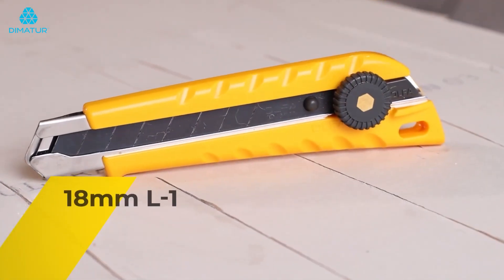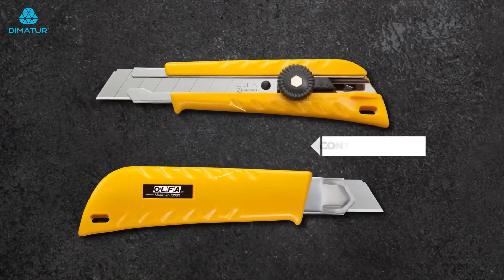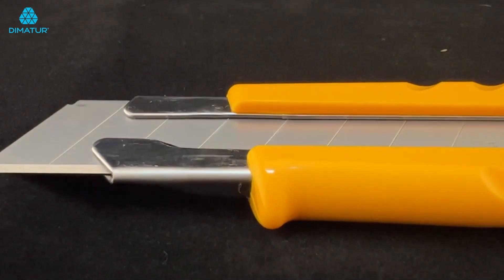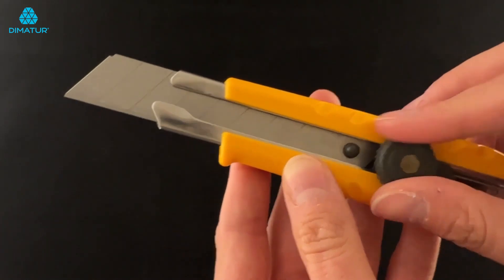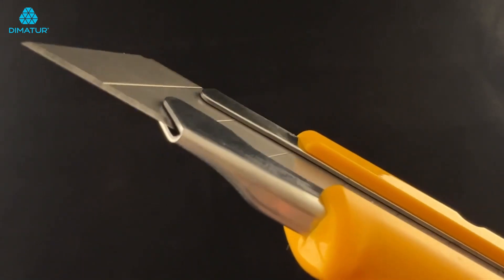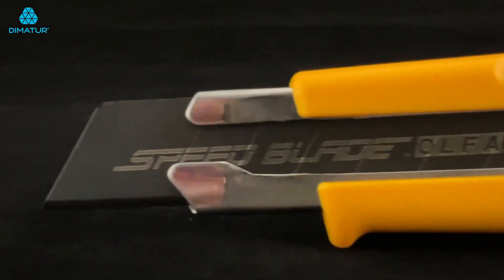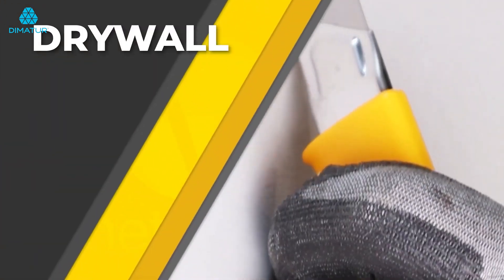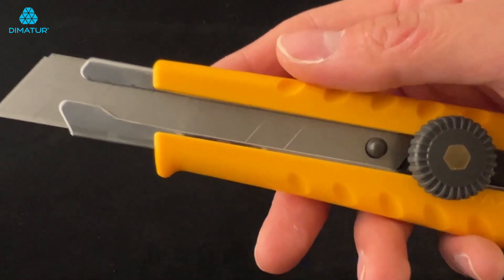Dimatur – Olfa – Cutter L-1 (18mm Blade) Green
O original e mais popular x-acto multiusos do mundo, Cutter L-1 (18mm Blade) para trabalhos pesados, tem agora uma versão amiga do ambiente. Cabo fabricado em ABS reciclado sem sacrificar a durabilidade original e a sensação de manuseamento. Em conformidade com a lei japonesa sobre a promoção de compras ecológicas.